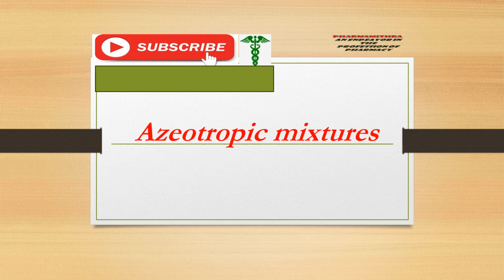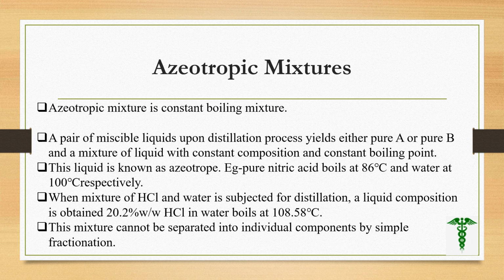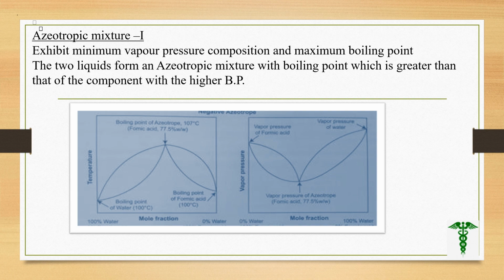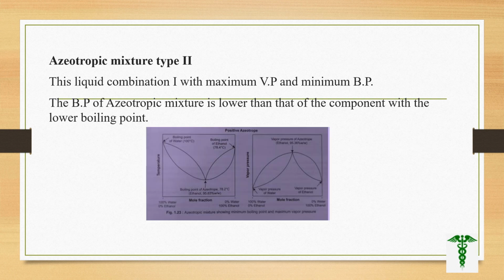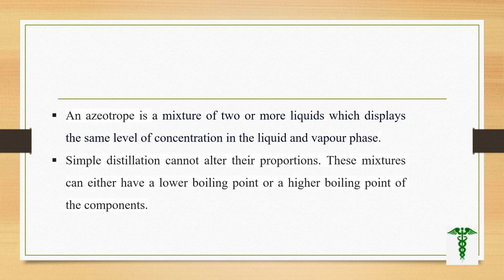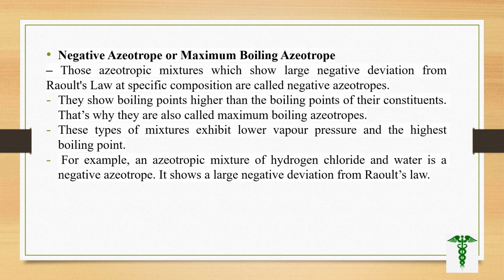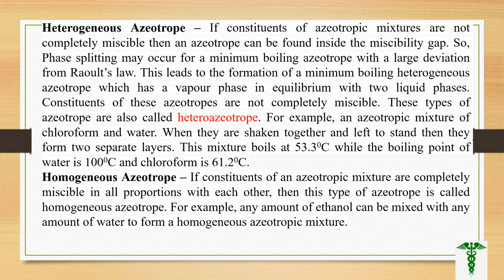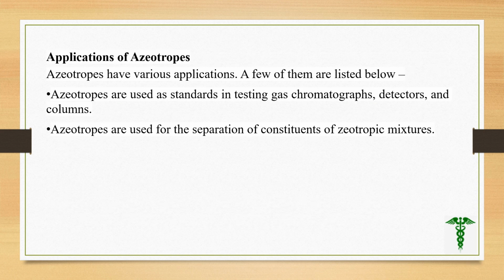Azeotropic mixtures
This video will be helpful for getting a clear cut idea about azeotropic mixtures
Types